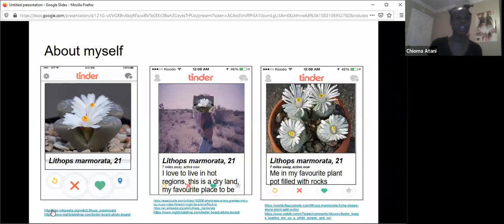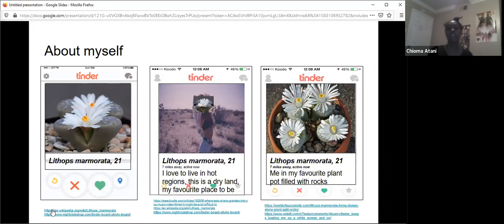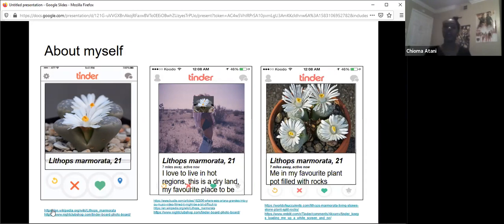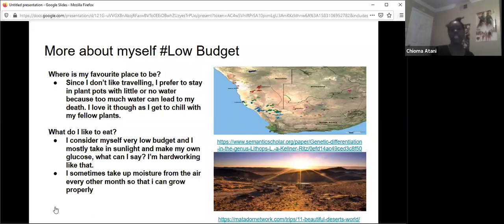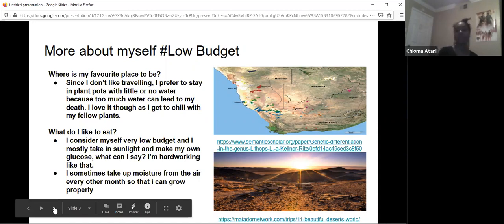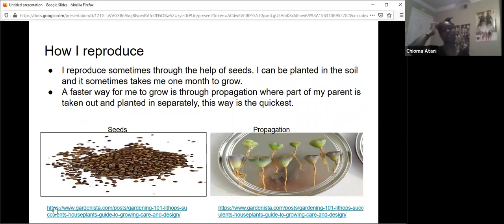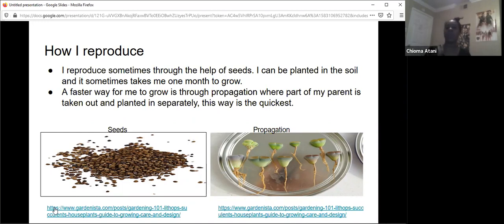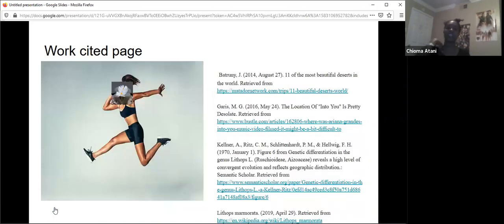Lithops marmorata plant description video